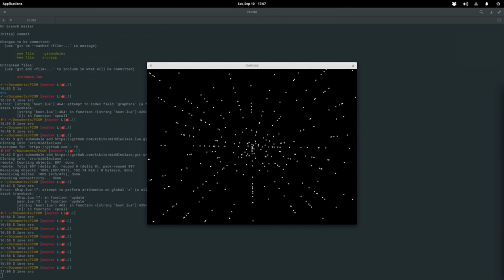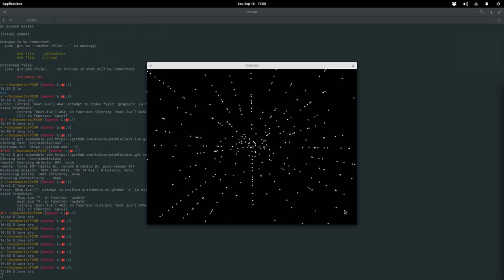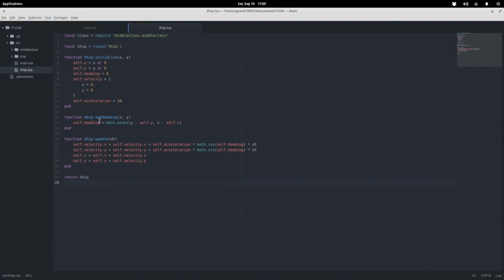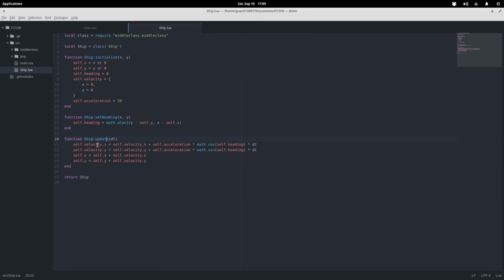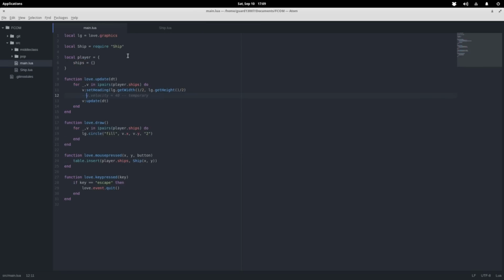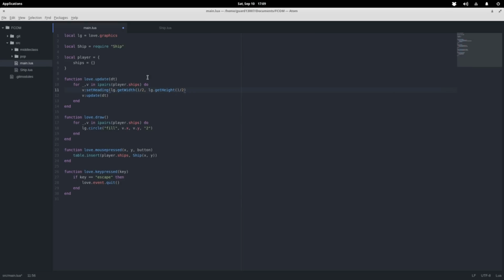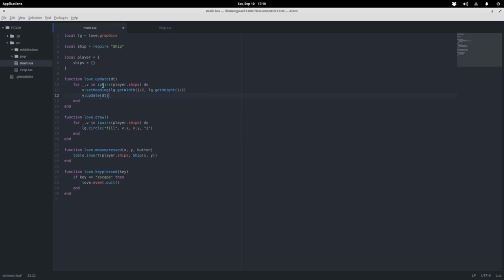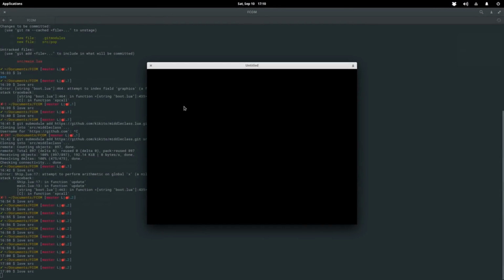Programming - FCOM (working title)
Just started on a new idea, and I'm trying to keep it simple so it actually gets done this time. Heh.